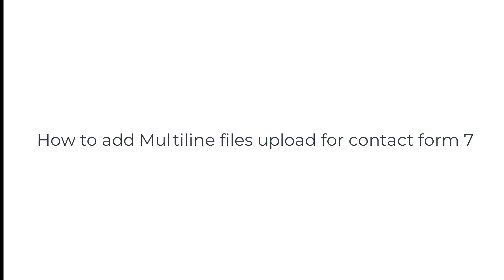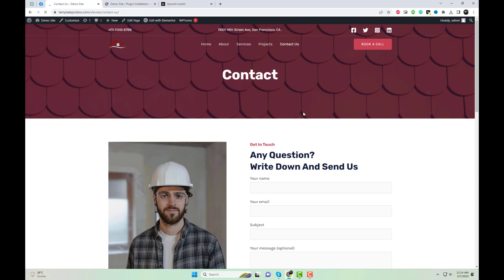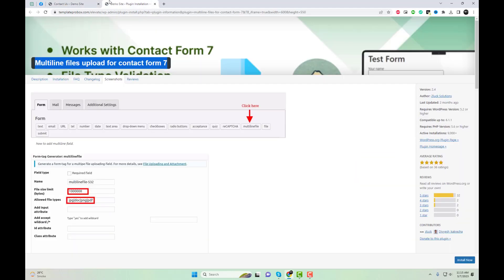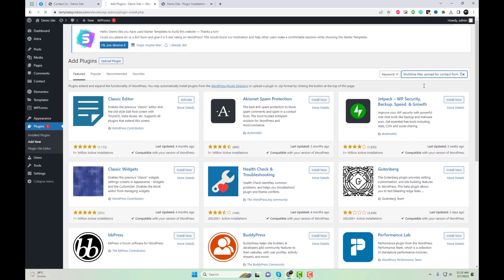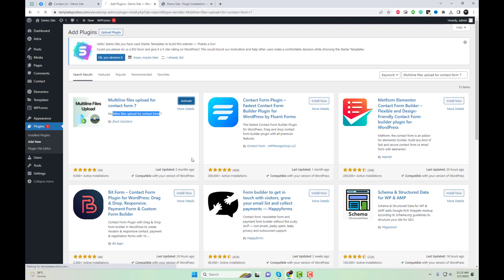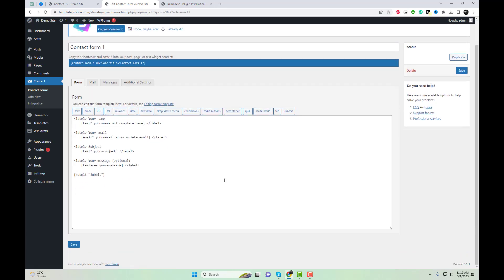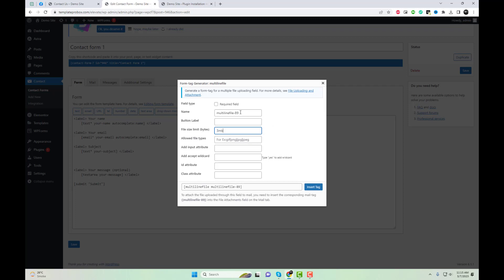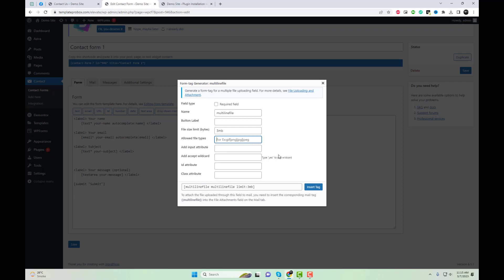Contact Form 7 Multiple File Upload Tutorial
Welcome to this Contact Form 7 tutorial tutorial on how to add multiline files upload for Contact Form 7. Contact Form 7 is one of the most popular form plugins for WordPress, and with good reason. It's user-friendly, customizable, and offers a wide range of features. However, one feature that is missing by default is the ability to upload multiple files at once.

In this video, we will walk you through the steps to add multiline files upload functionality to your Contact Form 7 form. With this feature, your users will be able to upload multiple files at once, making it easier for them to submit the necessary information.

We will start by explaining what multiline files upload is and why it's useful. Then, we will show you how to install and activate the necessary plugin to add this functionality.
 We will also guide you through the process of configuring your form to accept multiple file uploads.

So if you're ready to take your Contact Form 7 to the next level and offer your users the convenience of multiline files upload, let's get started!